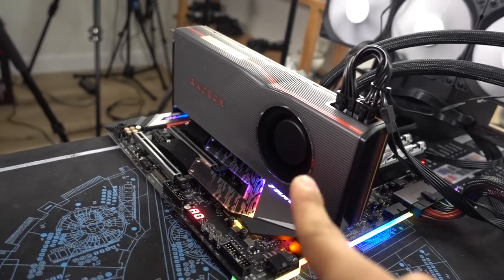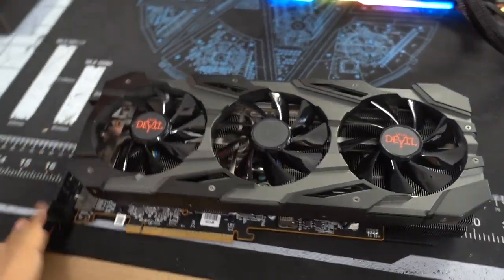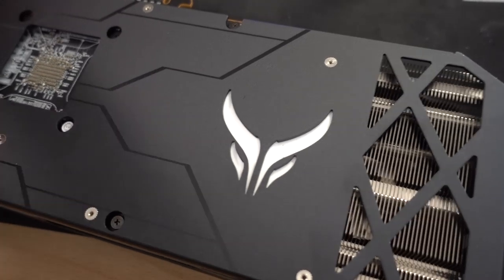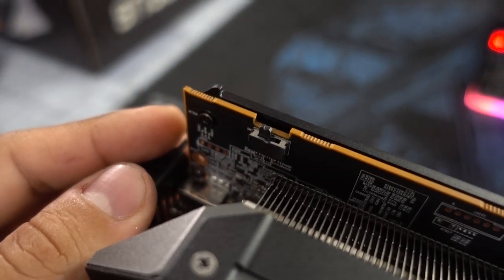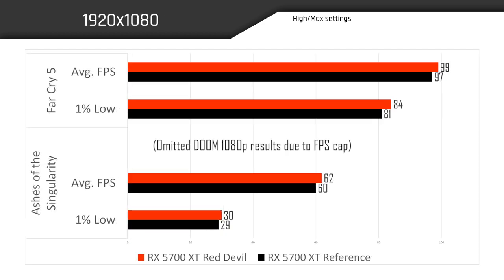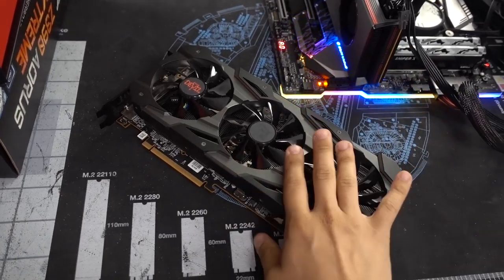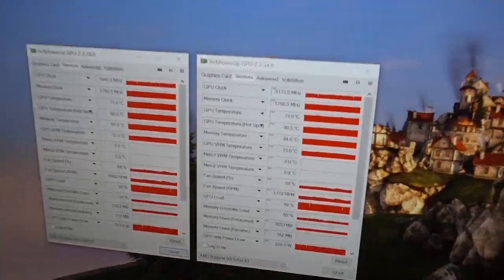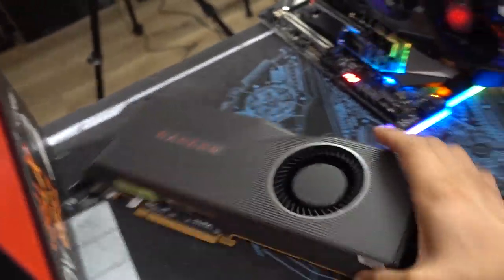The Navi card we deserve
This is the first custom RX 5700 XT that's made its way into our office. Time to see what the PowerColor Red Devil RX 5700 XT has to offer!